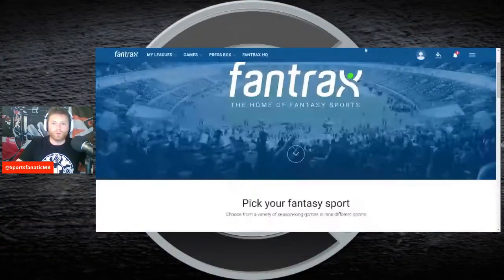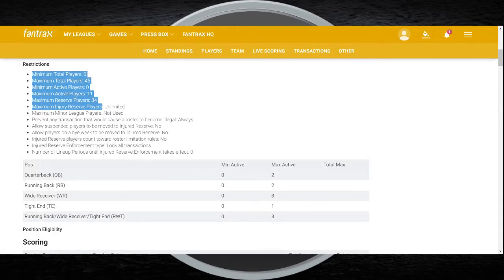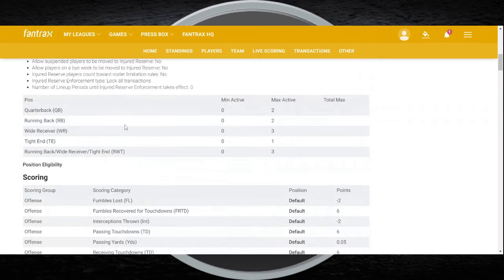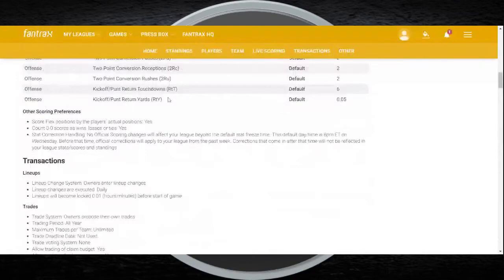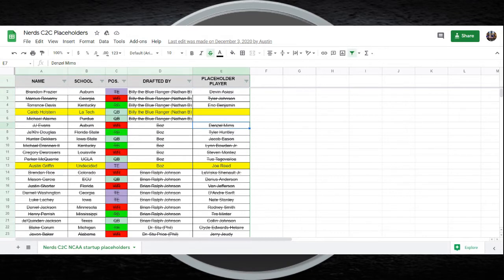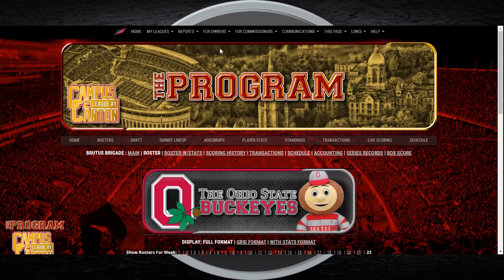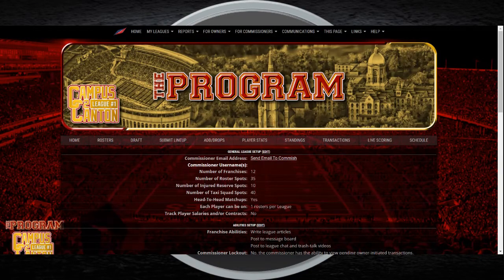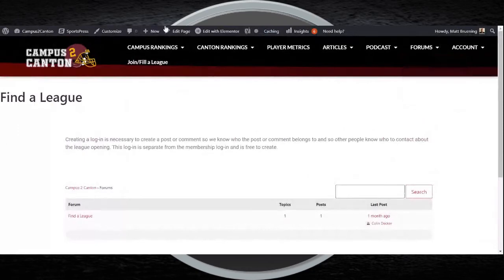How to set up a Campus to Canton fantasy football league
What's going on everyone and thank you for checking out our website. Our goal here is to continue to help everyone learn the campus to canton format, and help them enjoy it as well. Below is a video where I will walk you through how to setup a league on Fantrax and MFL to complete the College and NFL sides of a Campus to Canton league. Due to Fantrax being down at the time of this video it is a bit hard to walk you through every step. Once Fantrax is back and live we will complete another video in much more detail.